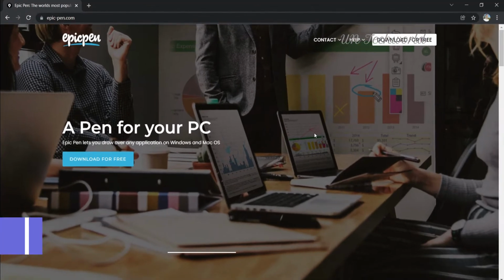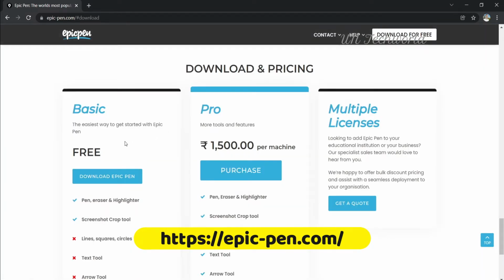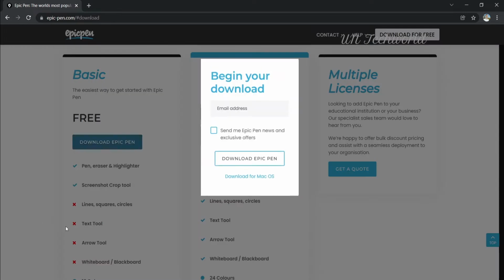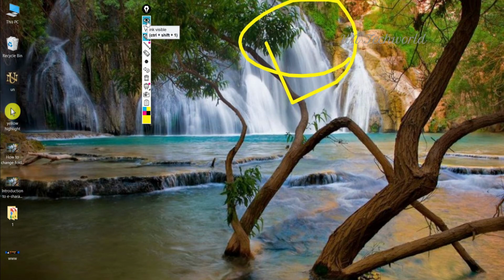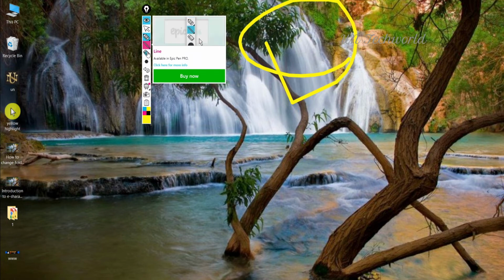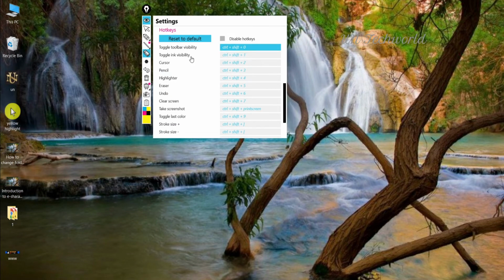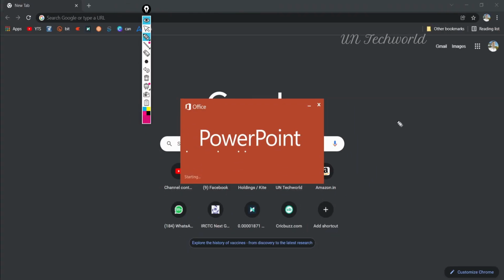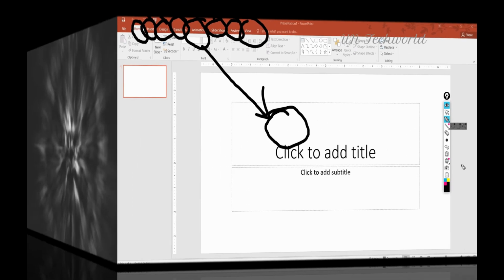how to use Epic Pen in your PC Screen | Easily use your PC Screen as Interactive Board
In this video tutorial I am Explaining hoe to use epic pen in your pc .

What is an epic Pen?
Image result for epic pen
Epic Pen helps to draw, write or highlight directly over software, video, webpages or games. Epic Pen Details. Epic Pen. Epic Pen Community. Epic Pen helps to draw, write or highlight directly over software, video, webpages or games.

Epic Pen is an easy to utilize yet amazing desktop comment instrument for Windows. You can draw, compose and feature straightforwardly over most Windows desktop applications, including introduction software, website pages, videos, imaginative studios and even games. Epic Pen is an apparatus that enables you to draw or compose on your screen without collaborating with the software out of sight. This implies you can clarify over nearly anything!

Epic Pen Pro is a fun application that gives you the likelihood to draw on the screen with a pen, paying little mind to the earth, for example, work area, dynamic application, the Start menu, taskbar, or whatever else. It likewise underpins a highlighter, eraser, screenshot grabber, and console alternate routes. No past experienced with realistic software is fundamental.